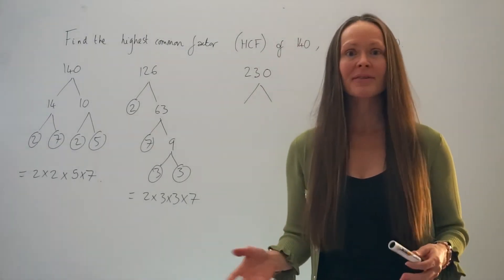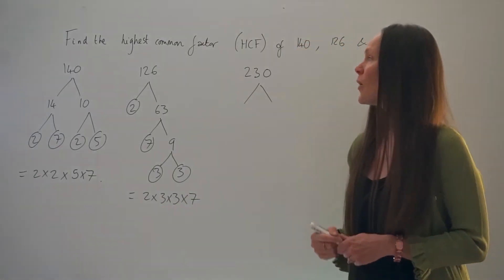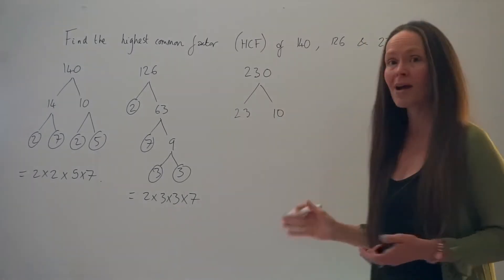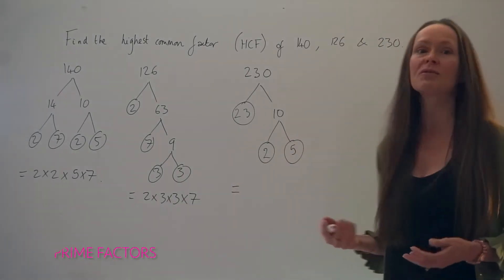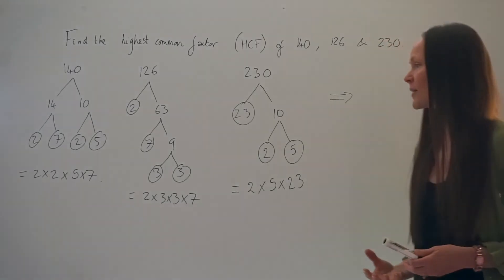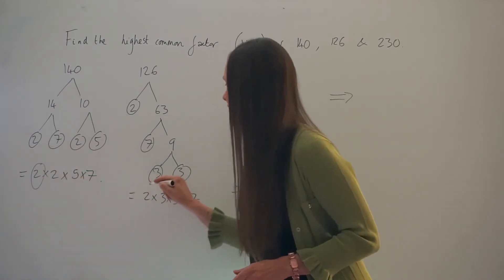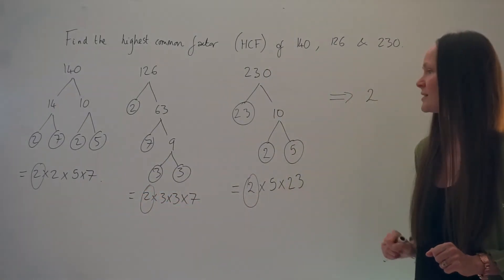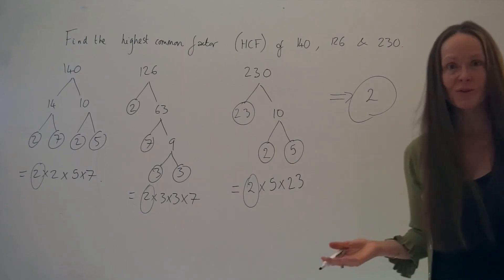The Maths Prof: Highest Common Factor (HCF) / Greatest Common Factor (GCF) of 140, 126 & 230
In this lesson I show you how to find the Highest Common Factor (also known as Greatest Common Factor) of three numbers, 140, 126 & 230. I have used the prime factorisation method. This lesson follows part 1 "Finding Highest Common Factor (HCF) / Greatest Common Factor (GCF) of 140 & 126"